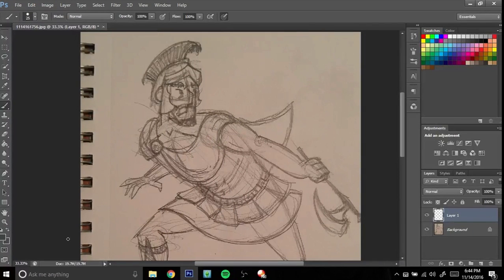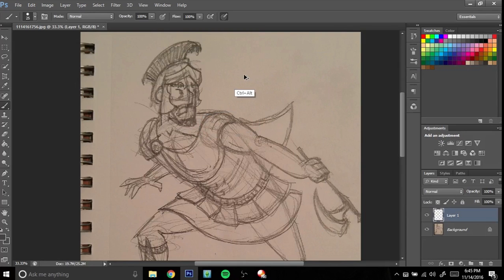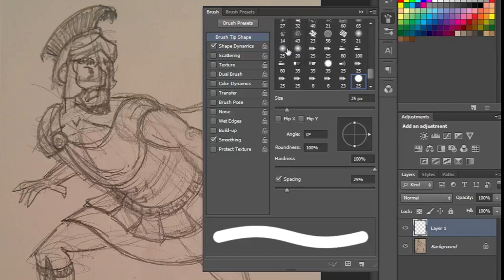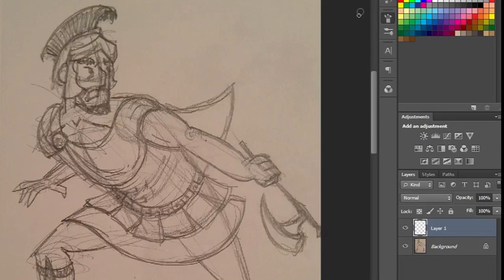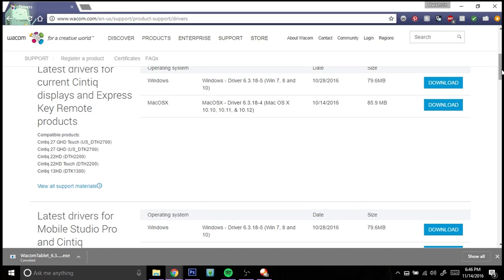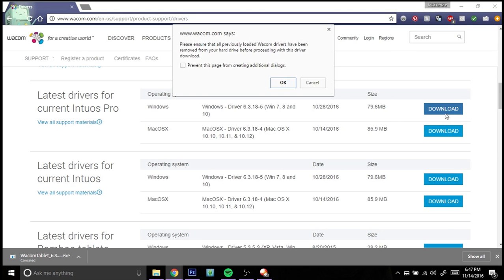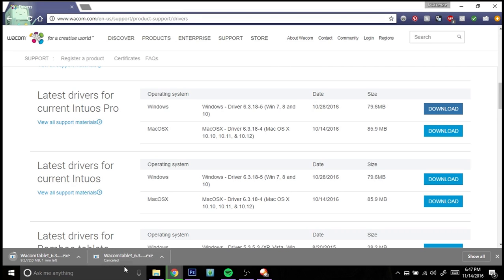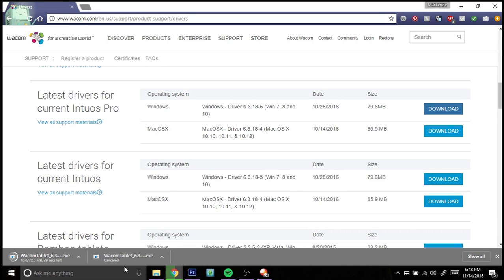Troubleshooting Your Wacom Tablet for Lost Pen Pressure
What to do if your Wacom Tablet (or most tablets) lose Pressure Sensitivity.